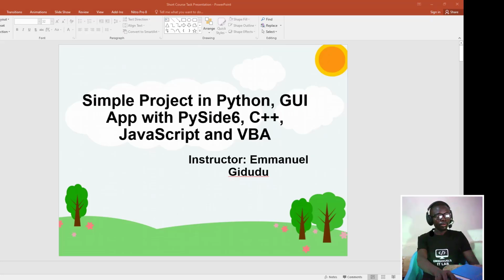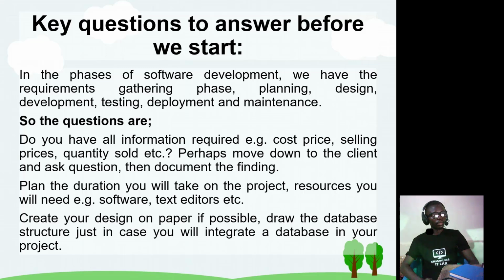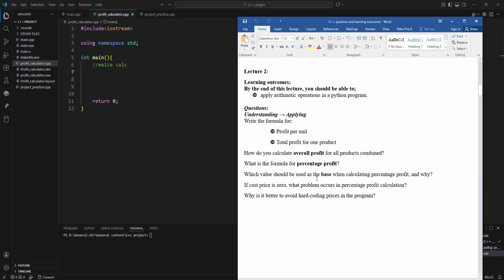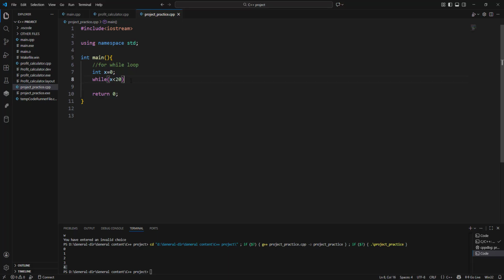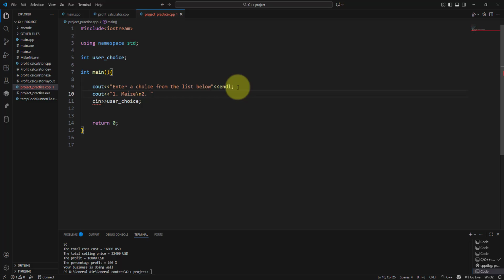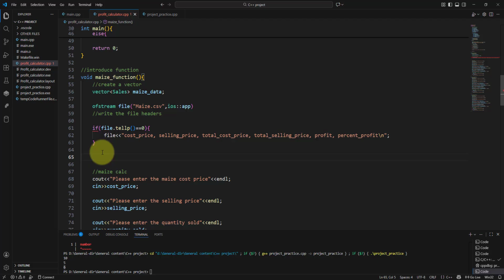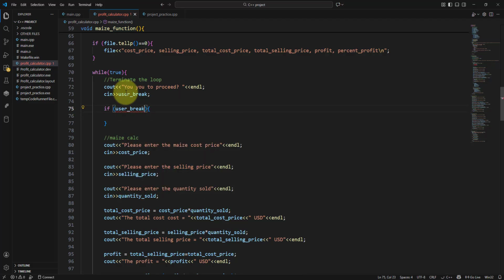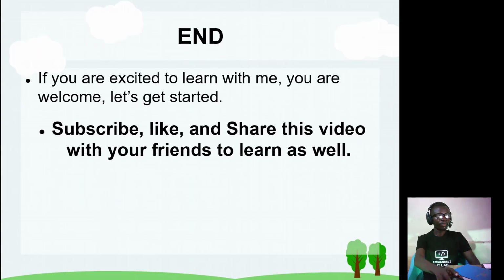C++ Project for Beginners: Profit Calculator (Console Application)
In this video, I walk you through how to build a Profit Calculator using C++ as a console application.
This project is designed to help learners understand core C++ concepts through practice, not theory alone.
Concepts covered in this project:
✔ Input and output using cin and cout
✔ Arithmetic operations (profit and percentage profit)
✔ Conditional logic and program flow
✔ Writing clean and readable C++ code
This lesson is ideal for:
    • Students learning C++ programming
    • Beginners struggling with programming logic
    • Learners preparing for exams and practical assessments
    • Anyone who wants to move from syntax to problem-solving
My teaching approach focuses on:
🎯 helping students achieve good grades
🎯 developing critical thinking skills
🎯 training learners to solve real-world problems using code